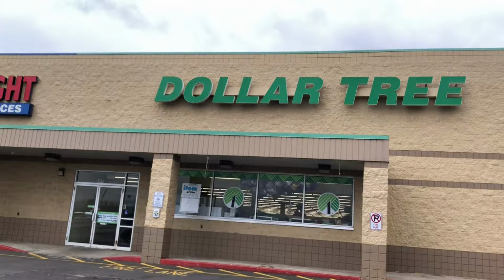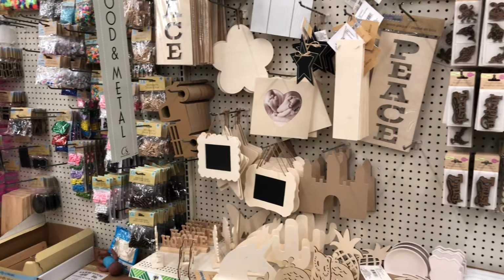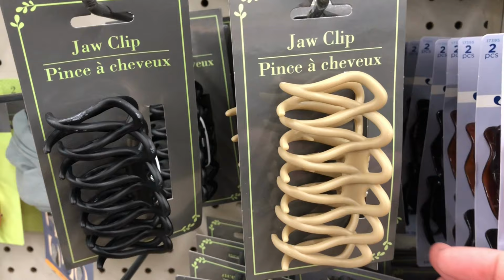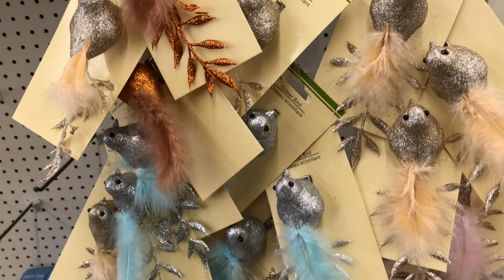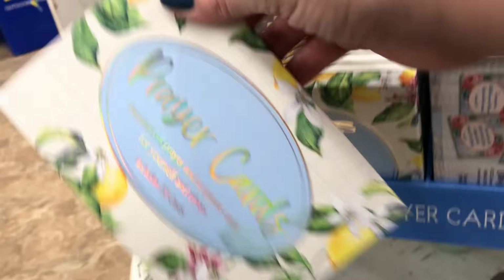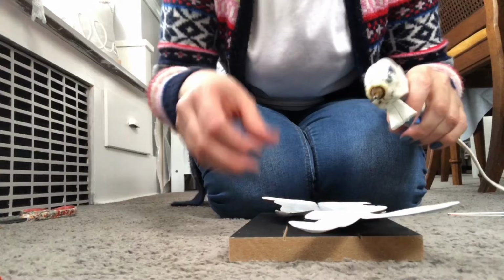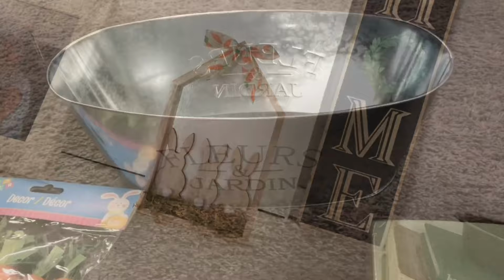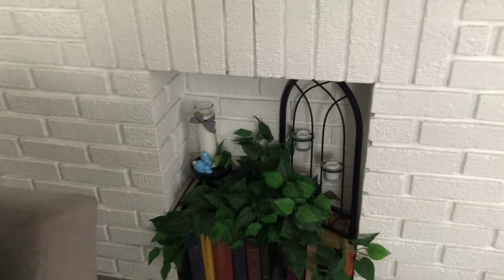Dollar Tree Shop With Me | Book lovers you will be SHOCKED at this Dollar Tree book find! 😱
While shopping at Dollar Tree do not skip the book section. You never know what you will find!  I spotted a book by a well known author who has had a few of her books made into Hallmark Christmas movies. We all know I enjoy Hallmark movies especially Hallmark Christmas movies so I scooped this book up before they sold out! This book retailed for $9.99 in other stores so to score it for $1.25 is a steal!